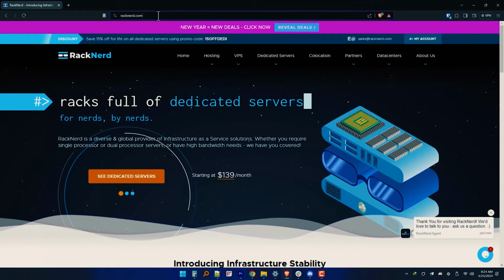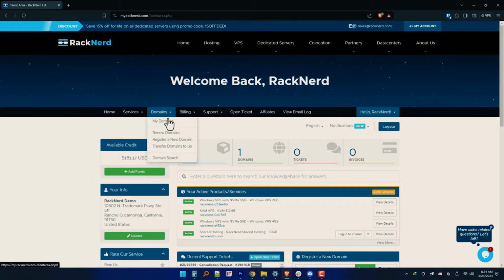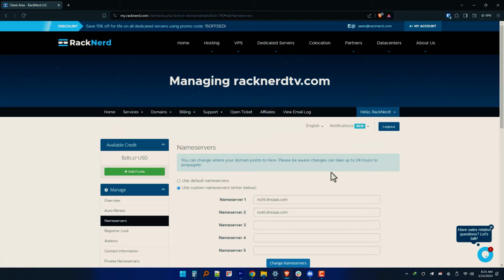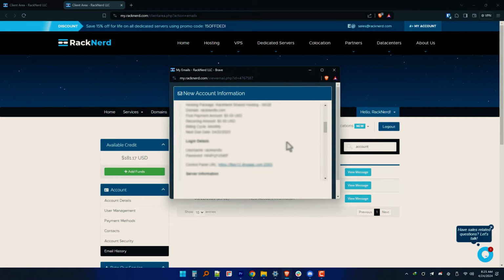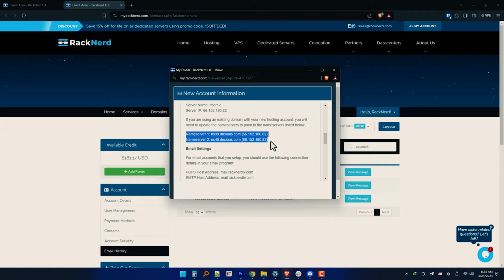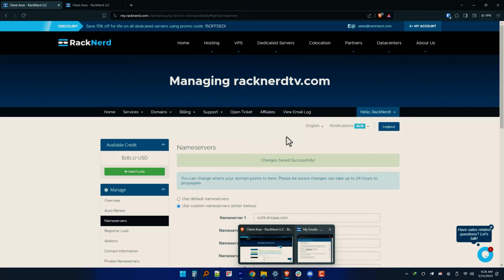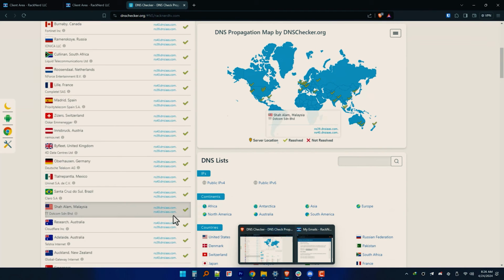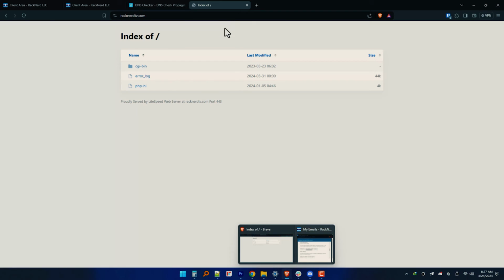How to Point a Domain Name to your Hosting with Nameservers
Welcome to our video on How to Point a Domain Name to your Hosting with Nameservers.

In this tutorial, we'll walk you through the step-by-step process of pointing your domain name to your hosting provider using nameservers. So, whether you're setting up your website for the first time, or transferring to a new host, this guide will help you make your site accessible online.

⏳ Timestamps:
00:00 Intro
00:11 Overview
00:33 Tutorial
02:57 Next Steps

Moving forward...

☐ Liked?
☐ Shared?